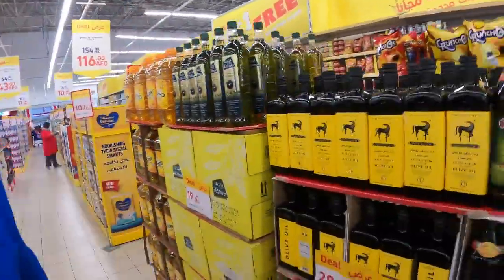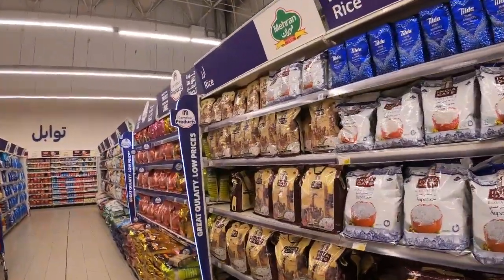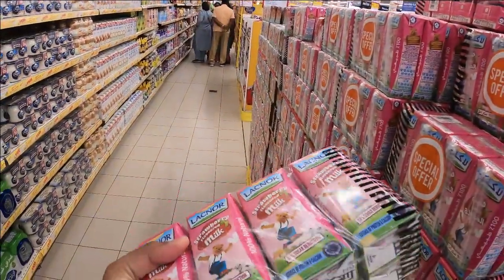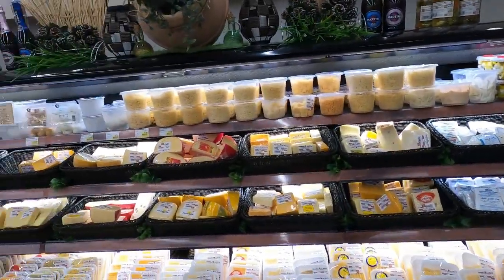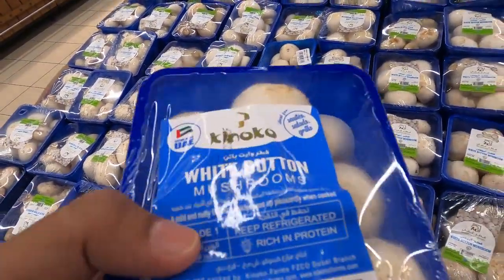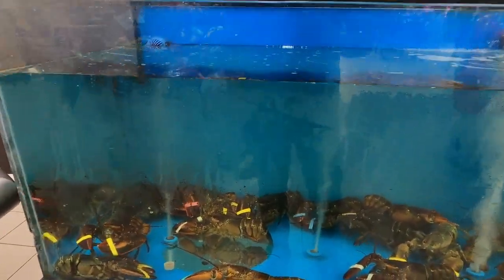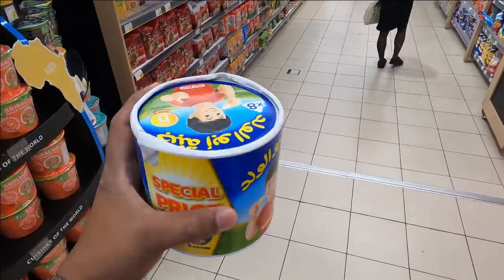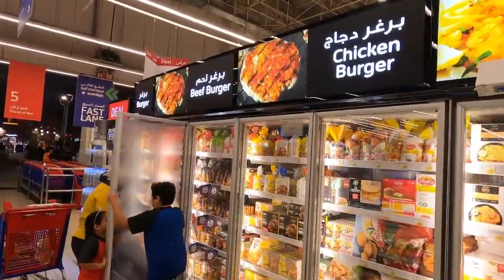This Giant Supermarket in Dubai has a Fresh Vegetable Farm Inside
CAMERA I USE:
GO PRO 8
GO PRO 9

IPHONE X S MAX

THINGS IN MY WORK STUDIO
PC TABLE
TABLE LIGHT
SELFIE STICK
MINI TRIPOD
GO PRO TRI POD
WIRELESS KEYBOARD

Chef knife
Cutting Board
Ring light
Blender https: //amzn.to/2HdJA6E
Our Dinner Set
Kitchen Scale
Hand Mixer
My Favourite Cutting Board
Knife Block Set
My Favourite Wok
Garlic Chopper
Handheld Easy Egg Cracker Separator
Digital Meat Thermometer

How & Travel